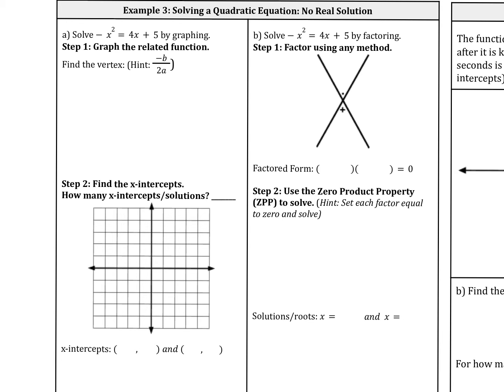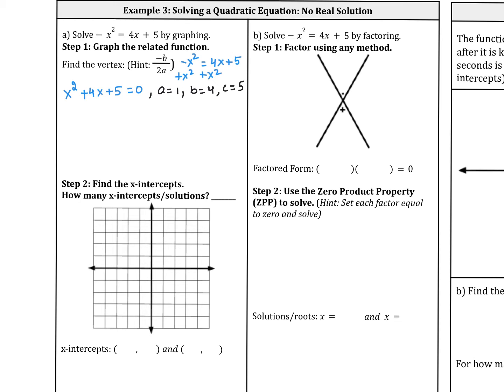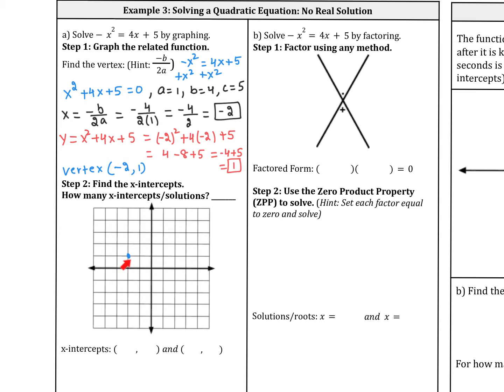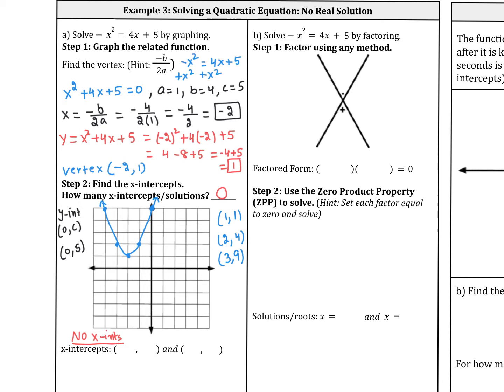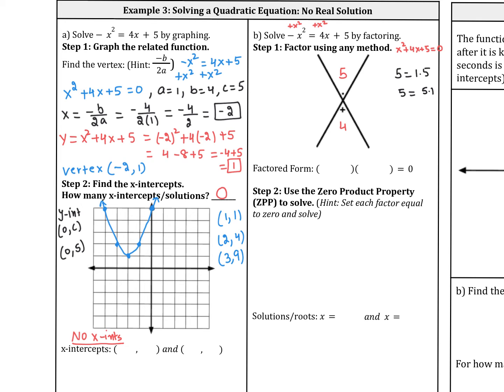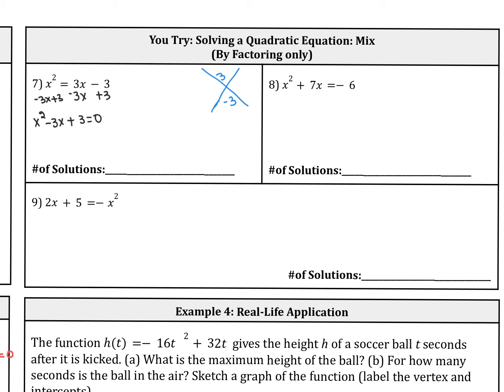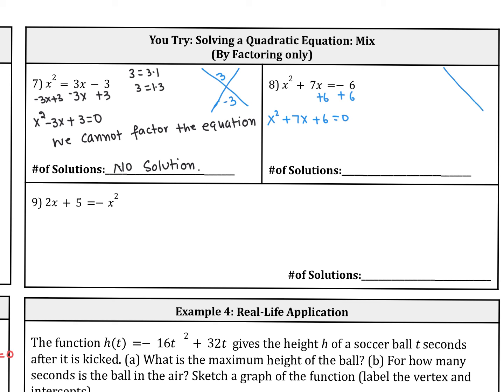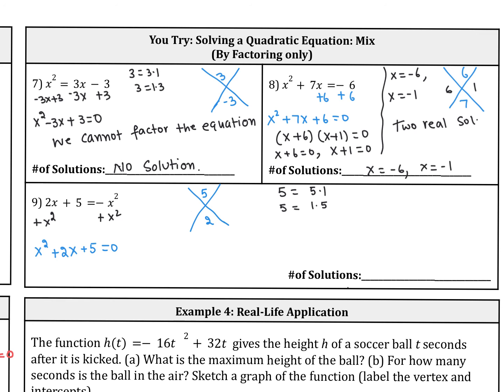9.1 Solving Quadratics by Graphing and Factoring Ex-3.mp4